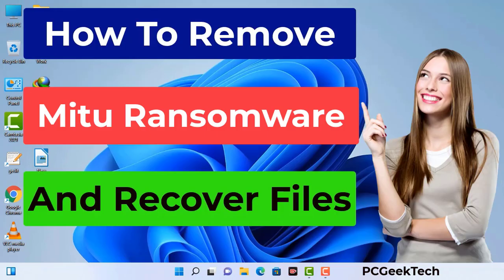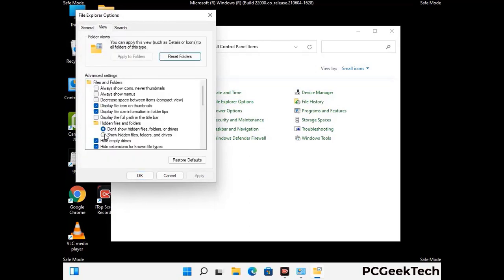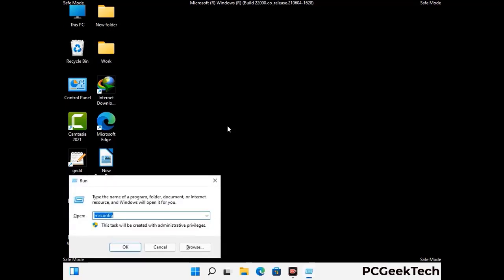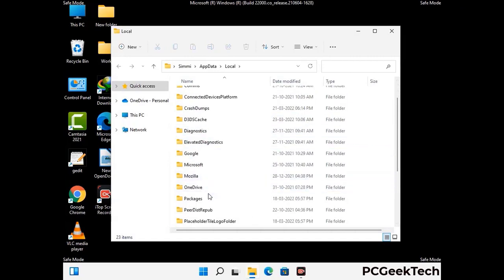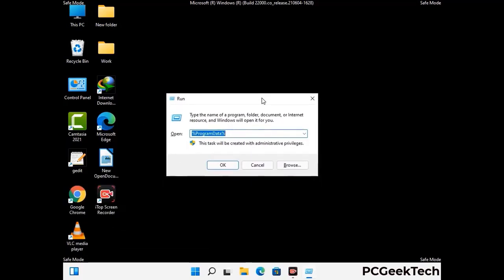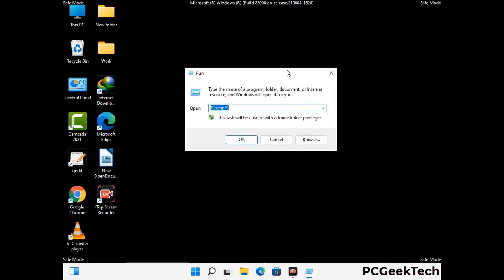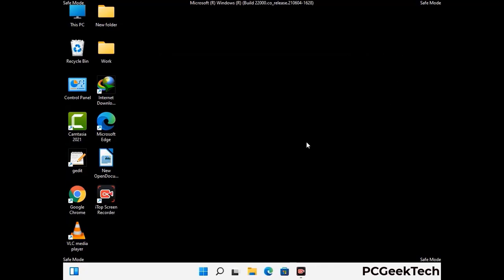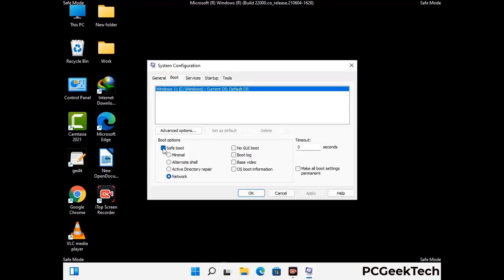Mitu File Virus (Ransomware) Removal and Decrypt .Mitu Files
Mitu Ransomware Virus Removal (Step-by-step Guide)

Mitu is a dangerous Ransomware-type malware. It encrypts files on the targeted PC and add ".Mitu" extension to the file names. After rendering all the files useless on the infected PC, Mitu virus also generates "_readme.txt" ransom note. It is demanding $980 in Bitcoins as payment for the decryption tool.

Creators of this nasty virus will not restore your files after getting the money. So do not trust attackers to decrypt your files. Do not contact them at any cost. Please Visit the Malware Removal Guide to Download Mitu Ransomware Removal Tool. There you can also get instructions on how to restore your .Mitu encrypted files.

How To Remove Mitu Ransomware (+ Decrypt .Mitu Files) - Video Guide

0:00 Welcome
0:08 Start PC in Safe Mode
0:53 Show Hidden Files and folders
01:19 Remove malicious IP from the host file
01:57 Remove Virus related Files and folders
05:09 Remove Virus From Registry Editor
06:38 Reboot PC in Normal Mode

PCGeekTech

Terms:
How to remove Mitu Ransomware
How to remove .Mitu File Virus
Mitu Ransomware Removal Guide
.Mitu File Virus Removal
Decrypt .Mitu Files
Recover .Mitu Files
How to Restore .Mitu files
.Mitu file recovery